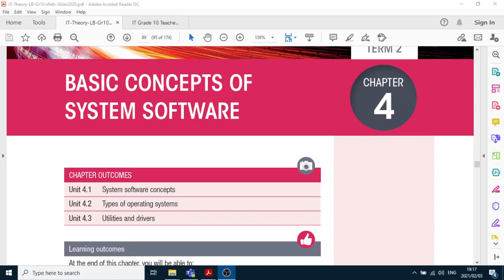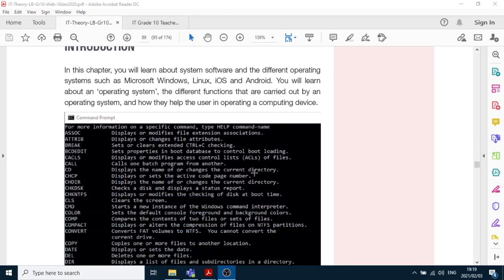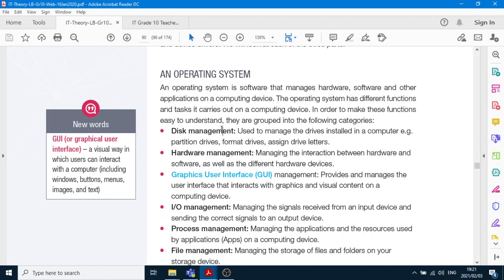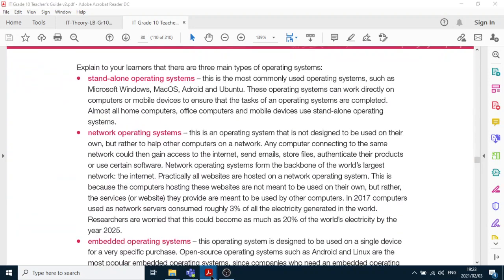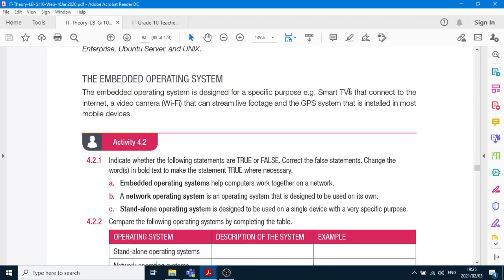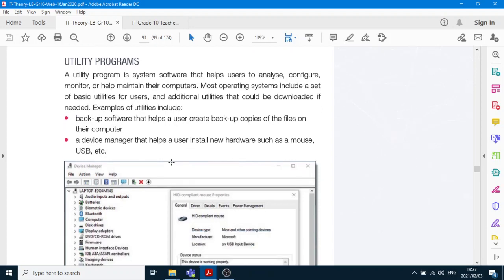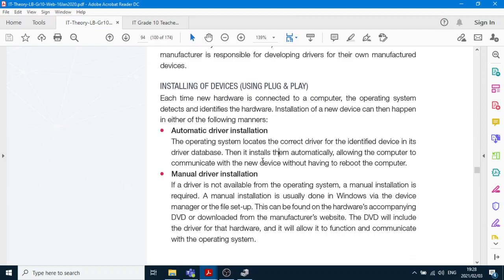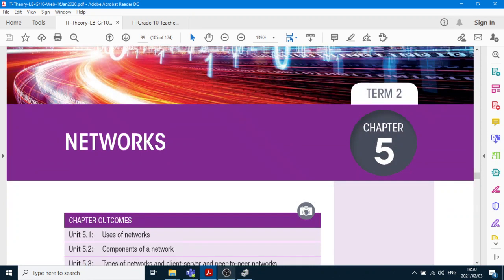Grade 10 Chapter 4 Basic concepts of hardware